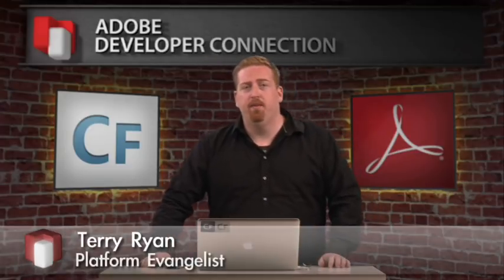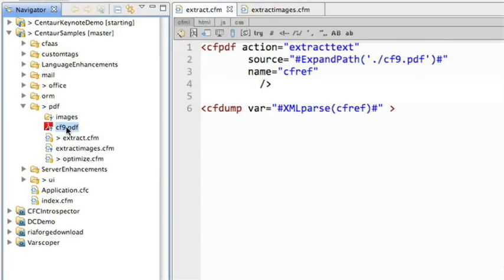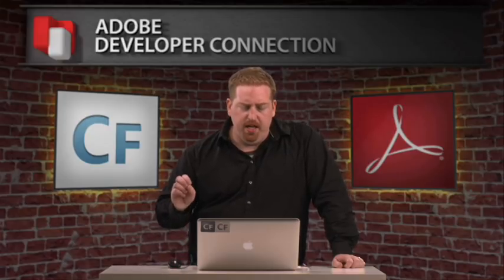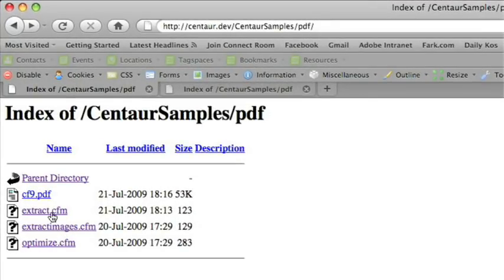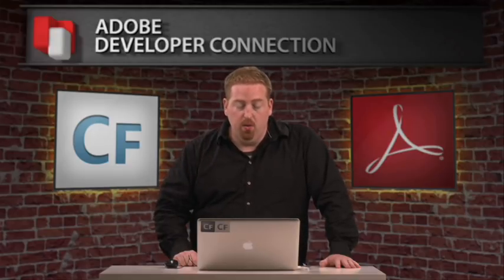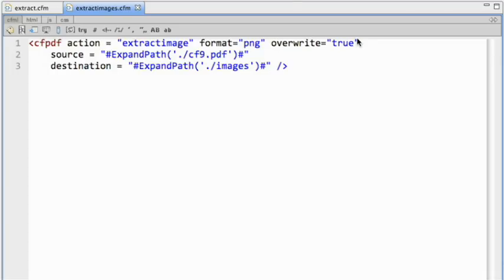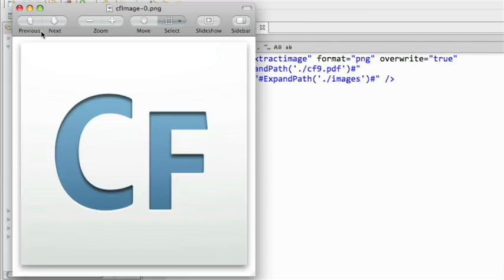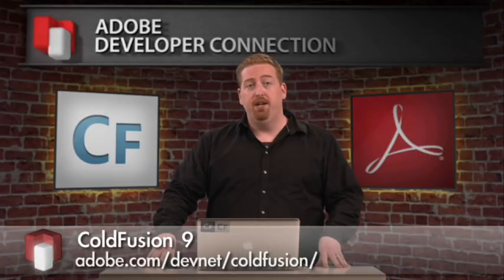ADC Presents - PDF File Content Manipulation with ColdFusion 9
Adobe Platform Evangelist Terry Ryan shows how to extract text and images from a PDF file with ColdFusion 9.